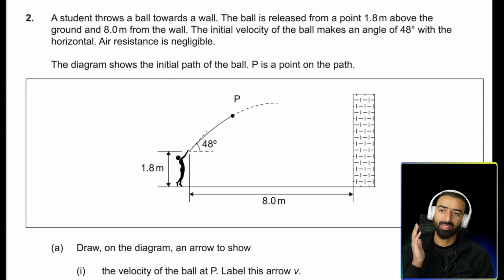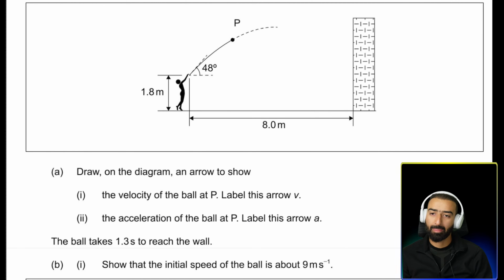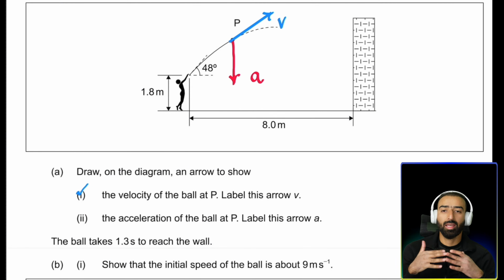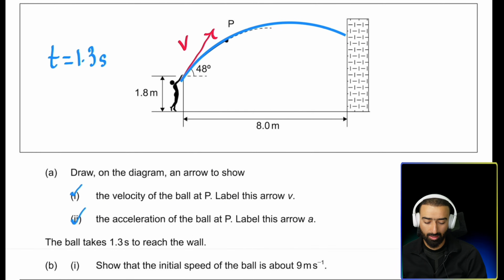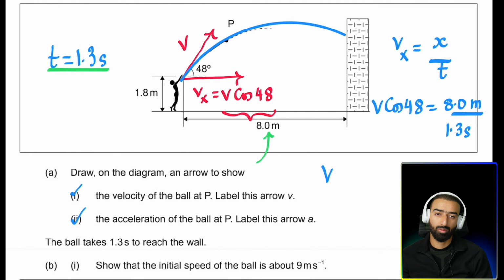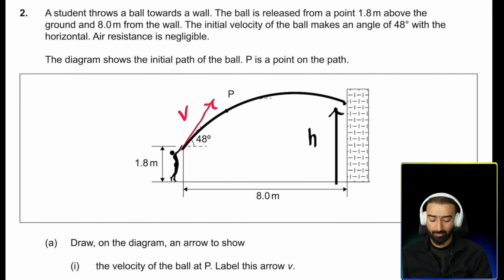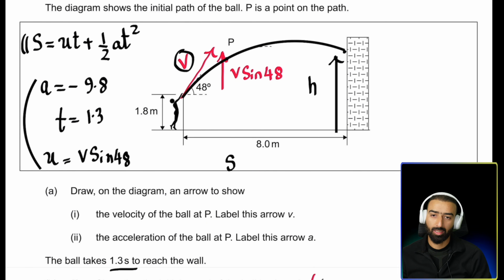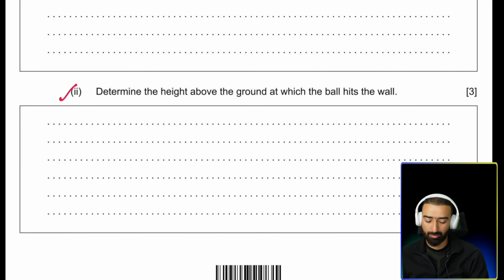IB Physics HL Paper 2 || Q2 2024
Solving IB Physics. HL Paper 2, Question 2 from the 2024 paper. I will explain the concepts behind the problem solving that can help you excel in your IB final exams.